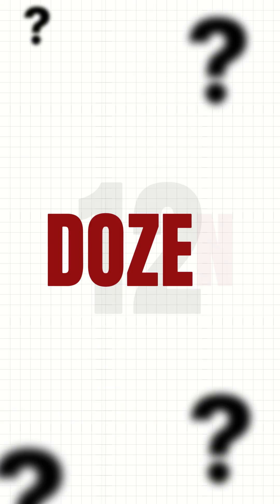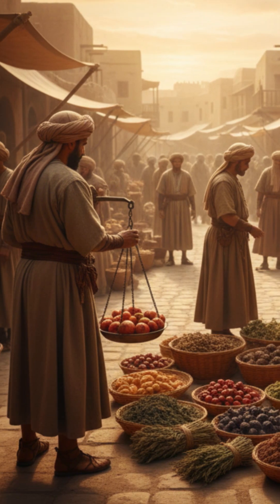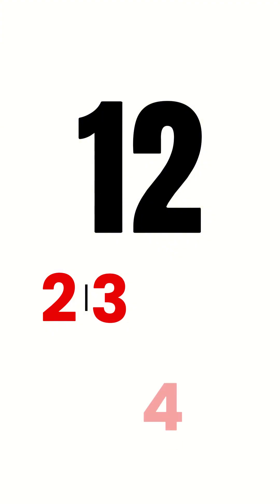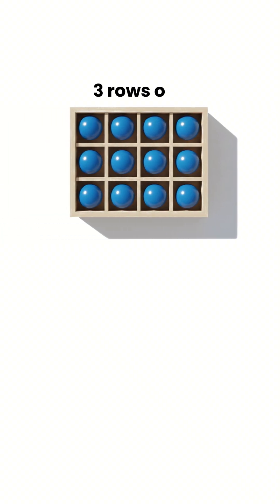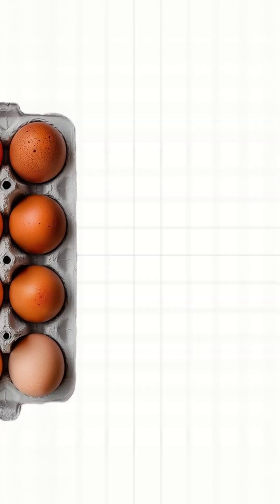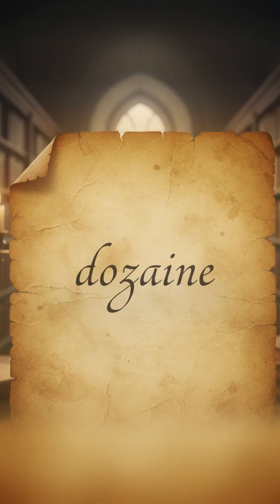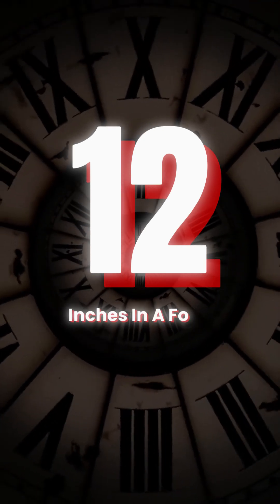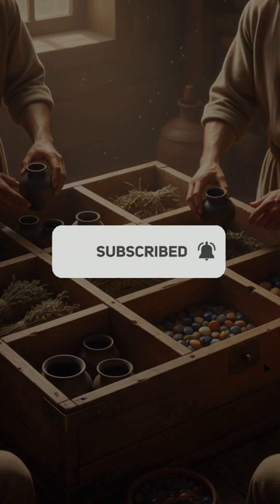DOZEN why not equals to 10? 🤔